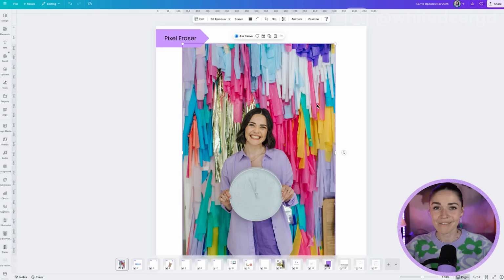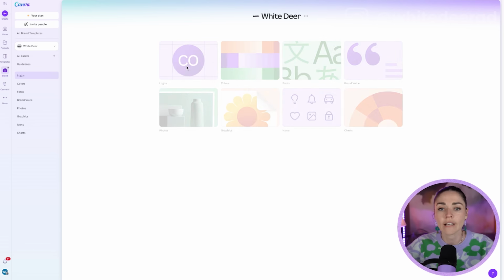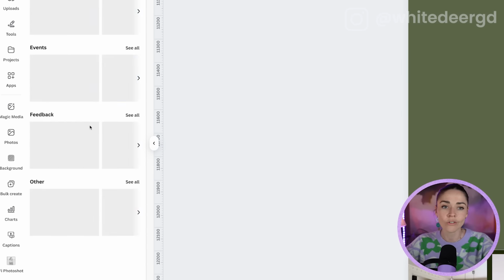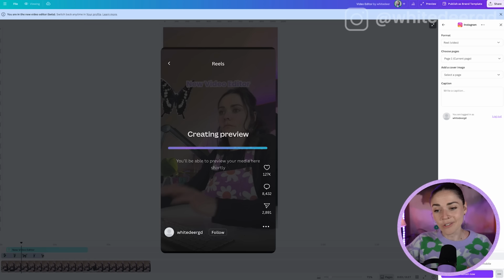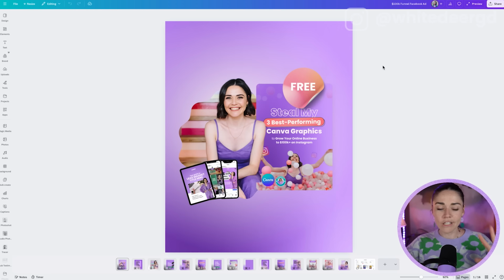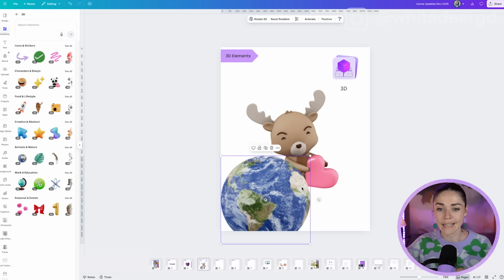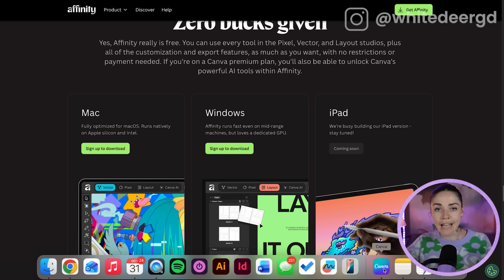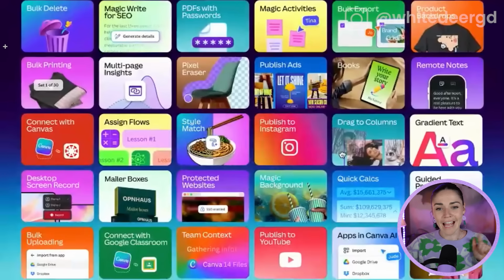Canva Just Got WAY Better for Small Businesses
Try Canva Pro for free! AKA - get access to ALL of these new features and more.

Canva just dropped a stack of new features in November 2025, and I’m walking you through the ones that’ll actually make your life easier as a business owner. From the Pixel Eraser (yes, you can now paint away random photo clutter!) to forms, AI updates, brand kit magic and some very fun design upgrades… this is the update you’ve been waiting for.

If you’ve ever felt overwhelmed inside Canva or stuck using templates that don’t feel like you, these tools are here to help.

In this video, I’ll show you some of my favourite new features, like:
- Pixel Eraser demo
- Brand Kit
- AI integration
- Canva Forms + lead gen
- Gradient text & shape generators
- 3D elements
- Posting to Instagram straight from Canva
- Screen recording, email builder, bulk export, more!

Timestamps
Intro 0:00
Pixel Eraser 2:05
Brand Kit + AI integration 4:10
Updated Brand Kit structure 6:09
Canva Code upgrade to collect form data 6:46
Canva Code design integration 8:42
Canva Forms 9:28
Password-protect Canva websites 12:23
Updated Canva video editor 13:00
Post directly to Instagram from Canva 14:03
Design emails directly in Canva 15:08
Bulk export multiple designs 18:35
Canva x Meta Ads integration 19:19
Gradient text 20:30
Generate vector shapes 21:32
3D elements that rotate 23:00
Custom 3D elements 23:40
Talk to Canva AI to design better graphics 24:46
PSA if you’re looking for design advice from real humans 25:45
Affinity 26:30
Screenrecording 27:40
Consistent brand elements 29:07
Design mailer boxes, Canva subscriptions for bigger businesses and other updates 32:11
Wrapping up 33:10

1. Online course 💻 I can teach you how to create your own epic brand and graphics (DIY style!) inside DIY Design My Biz You'll get my framework and bite-sized pracitcal lessons from everything from Canva, creating a logo and brand to tutorials on allll the graphics you'll need as a small business. You also get 12 months of Facebook group support and LIVE group coaching sessions.

2. High-touch coaching ✨ Done-WITH-you creative and design support for the scaling entrepreneur who’s ready to craft a high-demand brand—without the budget-busting cost of an in-house designer! The Co+Creation Design Club is a 6 month group program where me and my team will dive deep into your business and brand WITH you

3. Outsource your design 👩‍💻 My studio team can create your designs for you!